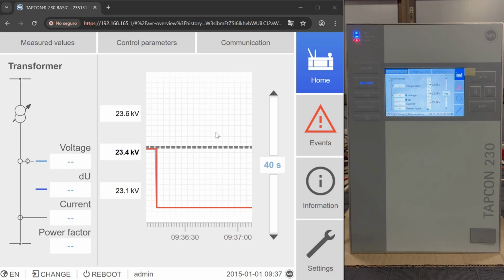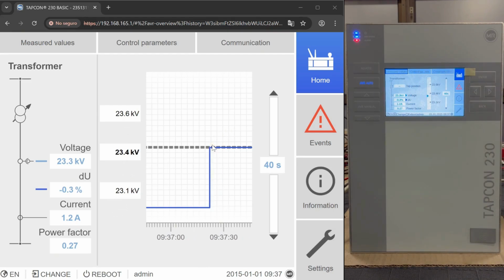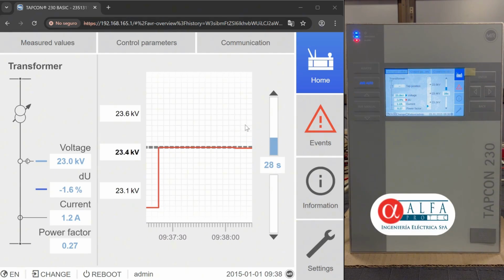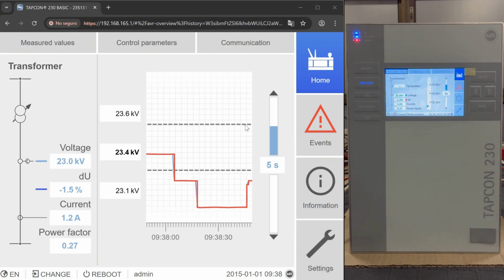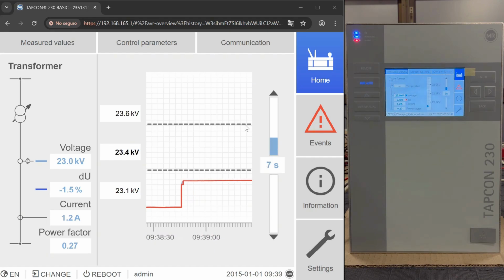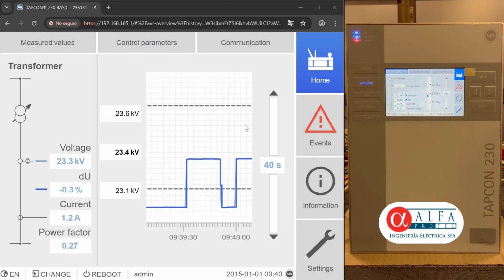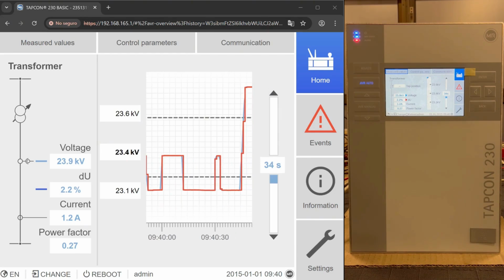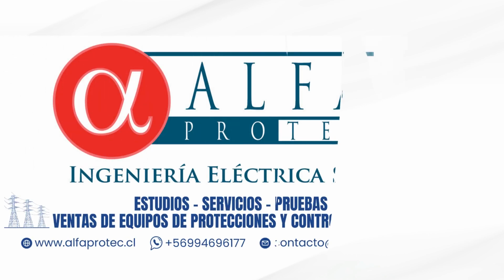TAPCON 230 Basic - 10: Setpoint Control - Demonstration [09A]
⚡ In this video, we conduct secondary injection tests on the TAPCON 230 Basic to validate that its automatic voltage control operates correctly when faced with deviations from the setpoint.

🔍 During the test, the equipment's real-time reactions are monitored from the main screen of the web HMI and local display, observing:

📌 The behavior of delay times T1 and T2.

📌 The automatic generation of TAP change commands.

📌 The operation of the dynamic control graph.

📌 The resetting of timers under new operating conditions.

🛠️ This practical test is fundamental for checking the correct adjustment of control parameters and visually understanding how the regulator responds to real-world conditions.

📢 This video is part of a technical series produced by ALFAPROTEC SpA, aimed at familiarizing technical personnel with the configuration, operation, and testing of real equipment, providing a practical foundation for safely and efficiently handling future field interventions.

🎥 Production: Matías Toro | ALFAPROTEC SpA
🎬 Postproduction: Katya Valdés | ALFAPROTEC SpA
▶️ In the next video: Correct configuration of electrical magnitudes according to the measuring transformer and its connection type.